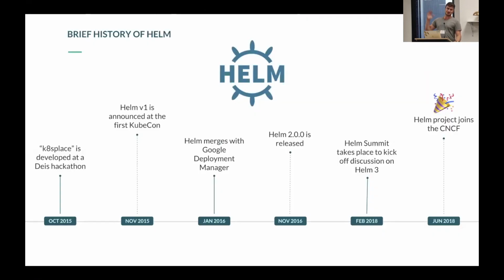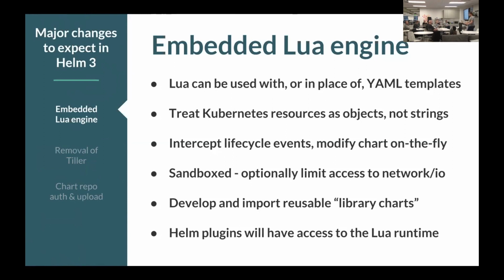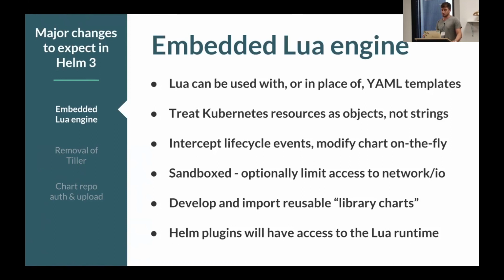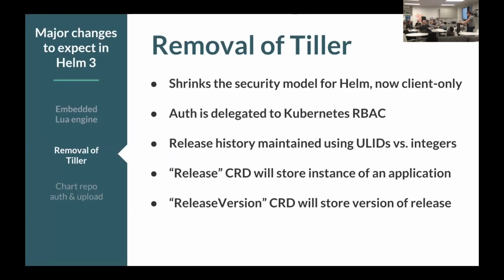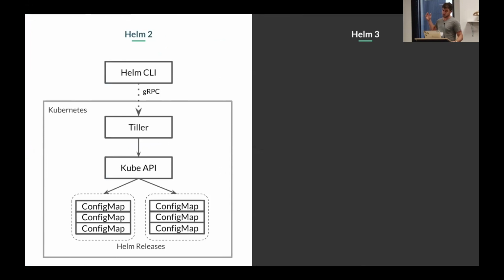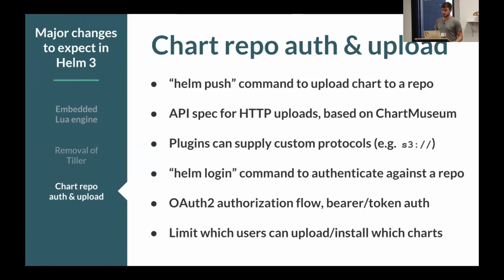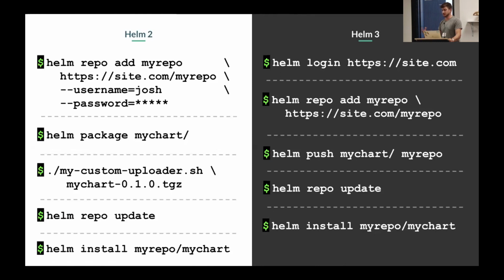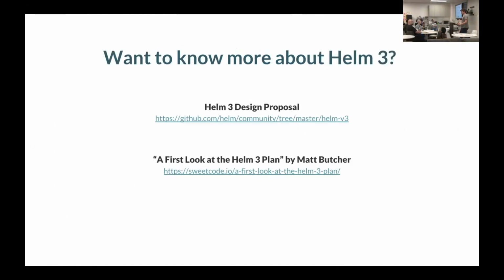Helm 3 Preview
The Helm core team is working on addressing several key issues in Helm, such as the security model and big, unmaintainable YAML templates. These improvements, as well as some new functionality, will all be manifested in Helm version 3. We will talk all about what to expect in Helm 3, and how these changes might affect your current Helm workflow.
Speaker: Josh Dolitsky, Senior Software Engineer, Codefresh